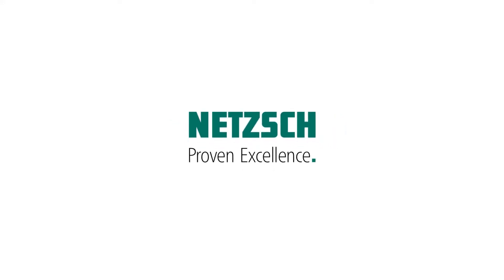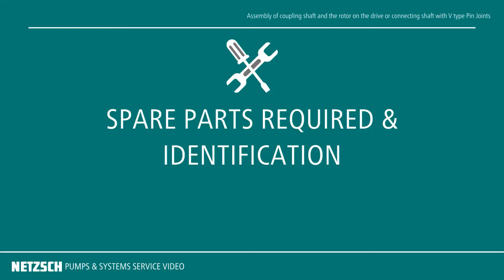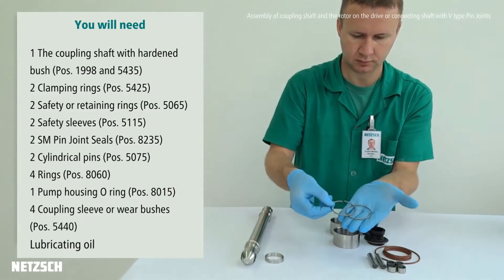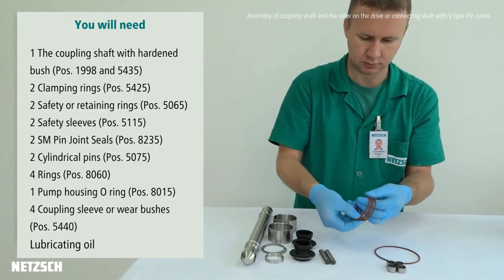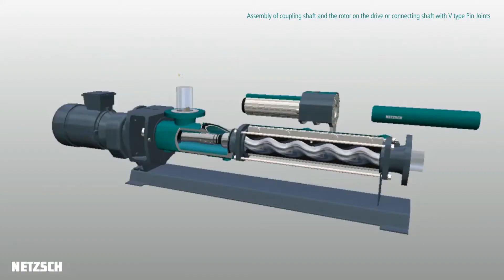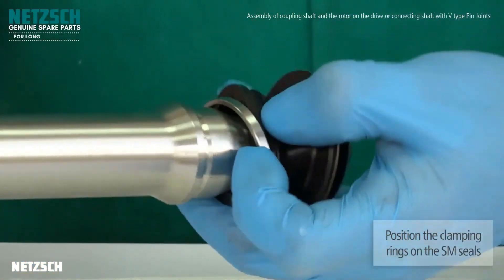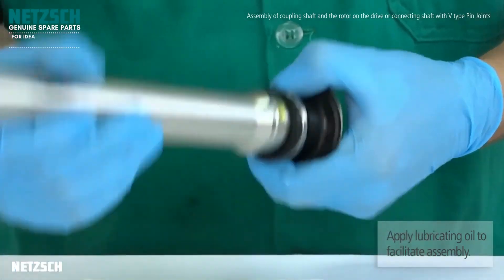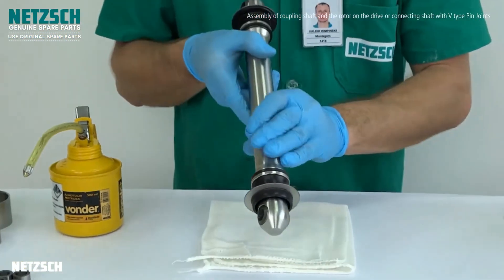Assembly of mechanical seals on the coupling rod: NEMO® Progressing cavity pump assembly (Part-1)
NETZSCH NEMO® progressing cavity pump overhaul: This video can help to identify parts and assemble the mechanical seal on the coupling rod of a progressing cavity pump (Part-1)

NETZSCH Pumps & Systems India, a subsidiary of NETZSCH Pumps and Systems Germany, design, manufacture, and service NEMO® Progressing Cavity Pumps, TORNADO® Rotary Lobe Pumps, NOTOS® Multi Screw Pumps, PERIPRO Peristaltic Hose Pumps, and Grinding systems. We are serving the industry globally for over 70 years operating in about 40 countries globally directly and with our partners.